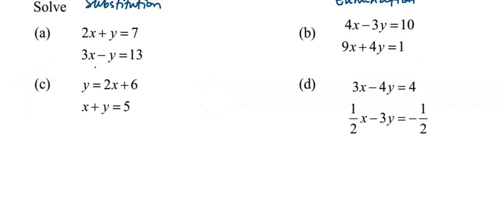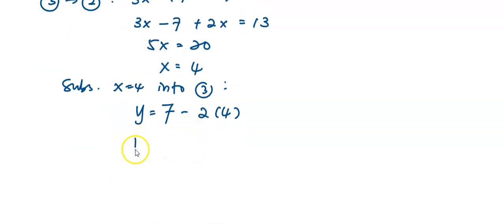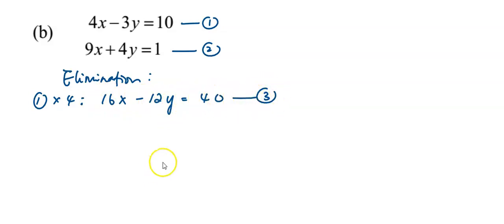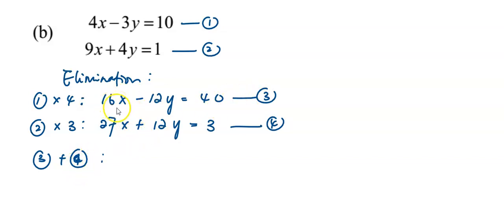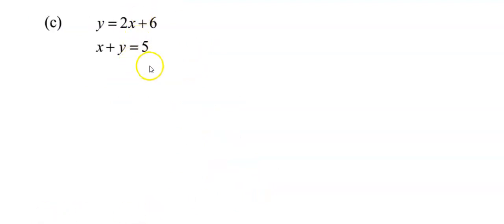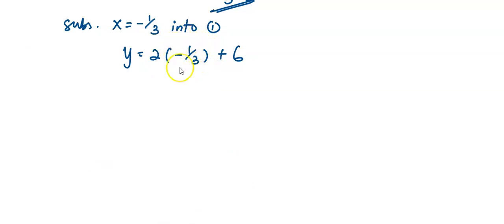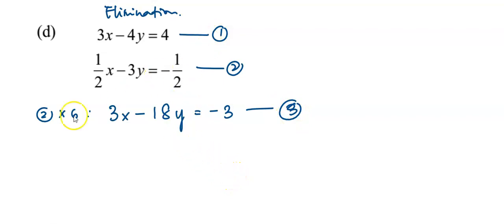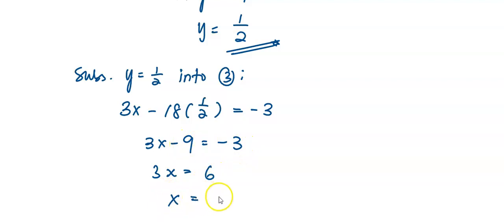Tutorial: 2.1 Linear Equations (Q2) - Solving linear equations with 2 unknowns.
Here are 4 examples showing you how to solve linear equations in two unknowns.